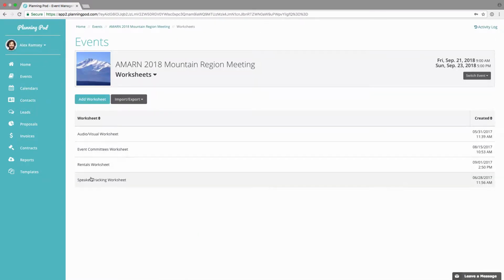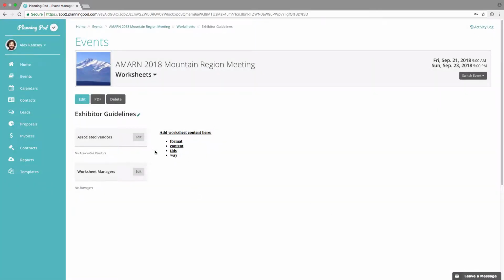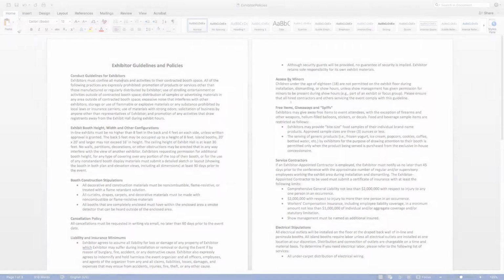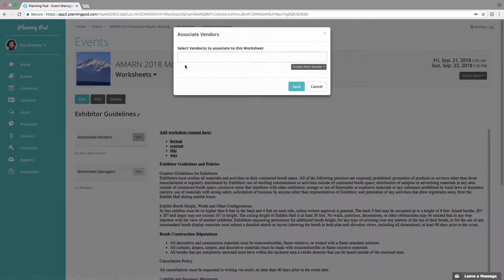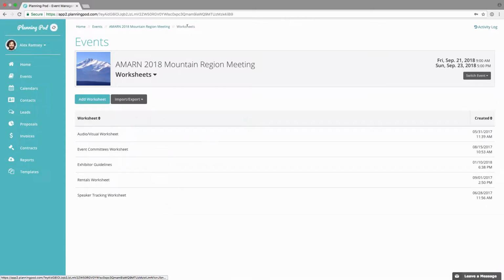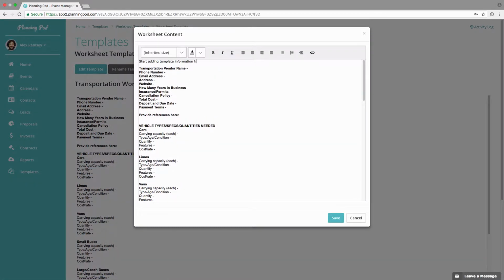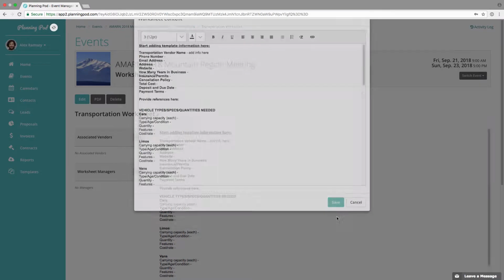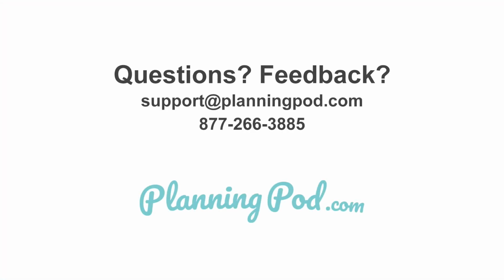Event Planning Worksheet Tool - How to manage details via event worksheets - Planning Pod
How to use our event planning worksheet tool to add and track hundreds of event details for your events

If you use Excel or Google Sheets to manage your event planning spreadsheets, now there's a better way. With Planning Pod's event management tools, you can track all your details in once centralized place and stay better organized.

One of our primary event planning tools is our event planning worksheet feature. With it, you can create custom event worksheets to track details for any aspect of your events - catering, beverages, design, decor, audio visual, venues, photography, videography, rentals, printing, speakers, sponsors, transportation, committees, volunteers and more.

You can also assign event worksheets to users or vendors. And if you use the same worksheets over and over again, you can create event planning worksheet templates to store that information for future events. So say goodbye to event spreadsheets and hello to Planning Pod's event management tools.

TRANSCRIPT
In this video we're gonna take a look at the worksheets tool. We built the worksheets tool to be a bit of a catch-all tool so you can create specific individual worksheets to store categories of details for your event. So I'm going to click on one of my events here in the main events page and then click on the worksheets tool right here. You can see I've already built worksheets for AV, committees, rentals and speakers. To add a new worksheet you just click on the add worksheet tool. I'm gonna create a worksheet specifically for exhibitor details or exhibitor guidelines. I'm gonna click on save and once I've done that I can now add content to that worksheet so I'm gonna click on the add content link and you can type in your content and then format it using the formatting tools up at the top here. I'm gonna save that and you can also copy and paste from another document. I'm gonna walk you through how to do this. I've got a Microsoft Word document here but I need to save this as a text file which I'm gonna do right here because you can't import formatted text like from a Microsoft Word file into planning pod. You have to save it as a text file first and then once you've saved it as a text type file first you can then import that into planning pod so that's what I'm gonna do right now. I'm going to reopen that file as a text file and in the text editor tool I'm wanting to copy that and then paste it right here into the worksheet area and then once I paste it in here I can then reformat this using the formatting options up here in the top. That's how I can copy and paste over. You can also add vendors or associate a vendor to a worksheet and you can add a new vendor right there. You can also select contacts. I'm going to select contacts from contacts that have been assigned to the event or I can add a new one right there so that's how you can associate vendors and assign contacts to a worksheet. You can also click on the PDF button to download a PDF of the worksheet or delete it by using the delete button. You can also import a worksheet template into a new worksheet so I'm going to go to the templates. I'm gonna click on worksheet templates … we already have provided about 18 worksheet templates for you already on a variety of topics but to add a new one you can click on add template and once you've added it you can go into the template and very similar to adding just a plain old worksheet you can start adding your information here or you can copy and paste like I showed you earlier on. Once you've created a worksheet template here you can go back into your event, go into the worksheets tool, click on import export and click on the import template option there. I'm going to import my Transportation worksheet that we were working on. There it's imported. I'm going to modify the name of it right there and you can also go in and now edit that information that you imported into this new worksheet and that's how you can use worksheet templates inside of your event. To go into a worksheet you just click on it and make your modifications.